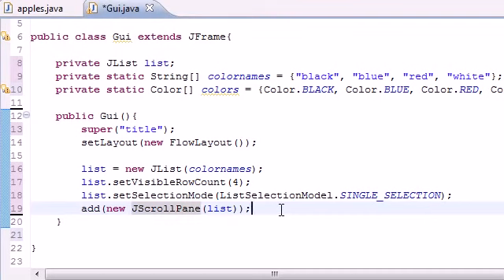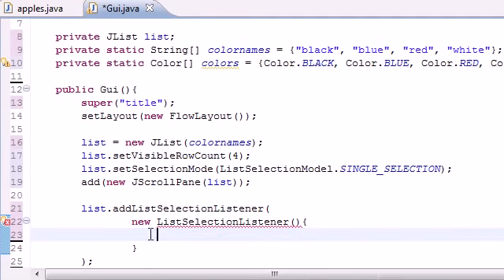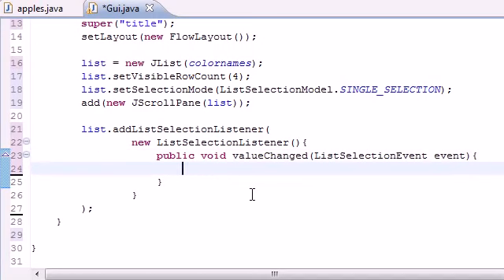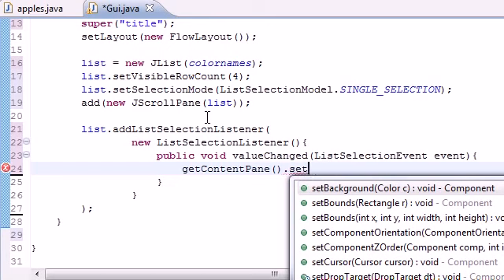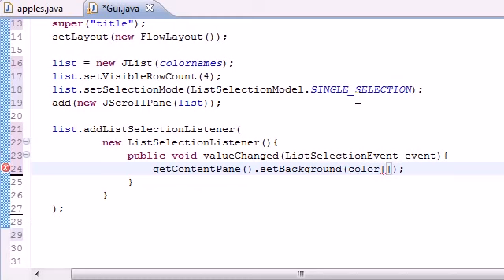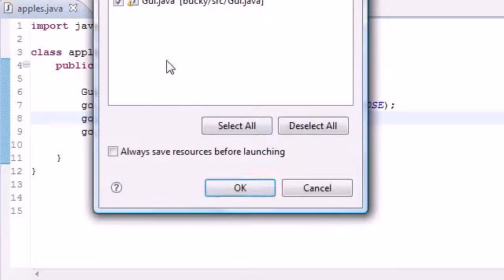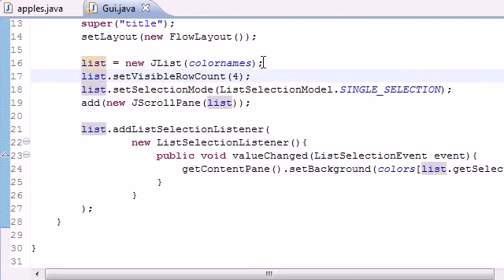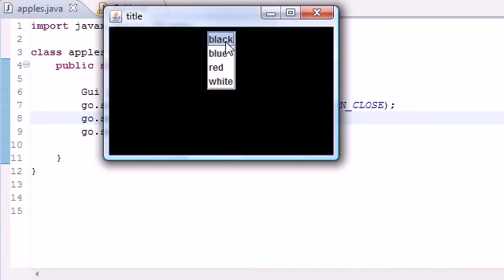Java Programming Tutorial 71 JList Program